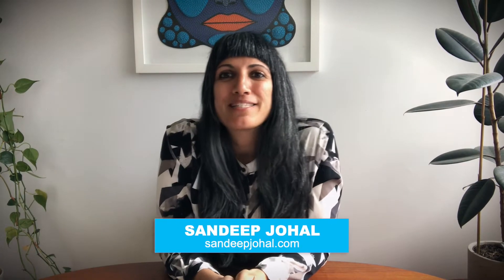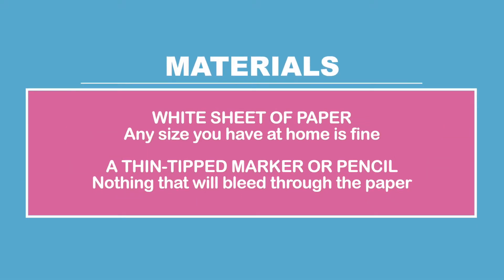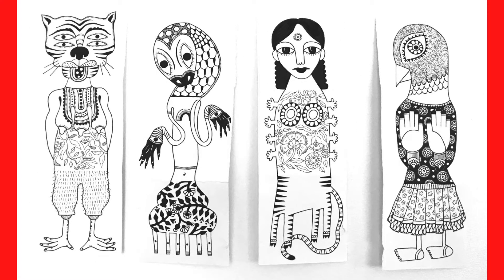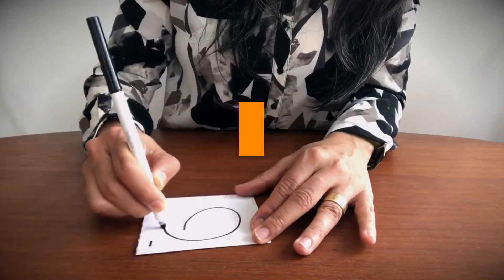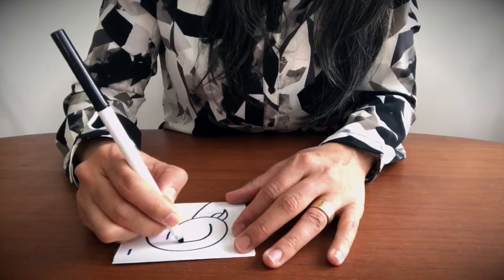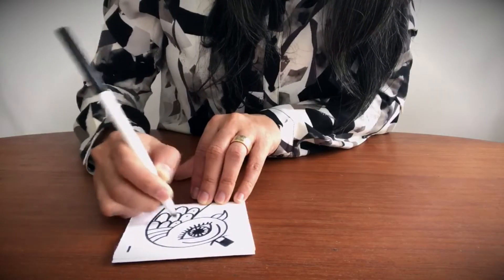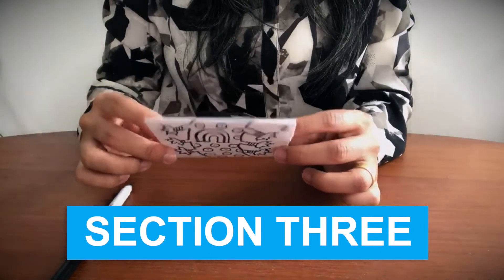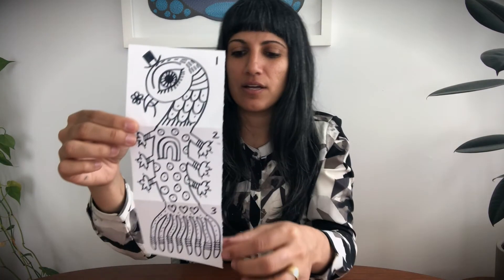Art in Motion | Exquisite Corpse with Sandeep Johal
Spark your imagination with artist Sandeep Johal as she guides you through an “Exquisite Corpse” drawing activity!

Enjoy Surrey Art Gallery’s Art In Motion from the comfort of your own home. Follow ArtinMotion to stay up-to-date with art lessons and activities using a range of mediums from artists and educators South of the Fraser and beyond.

Make sure to follow us to never miss an upload!